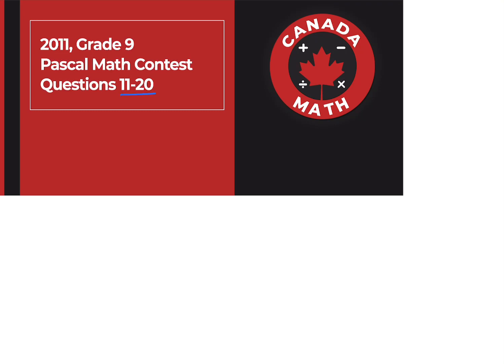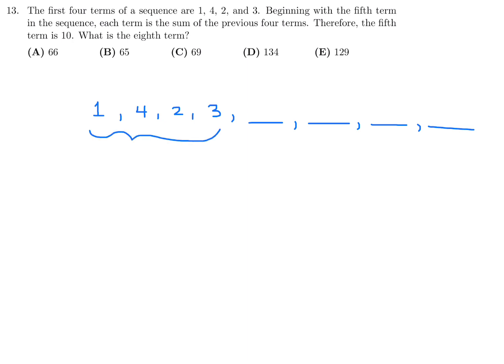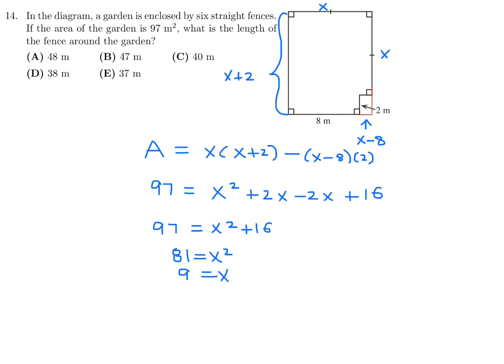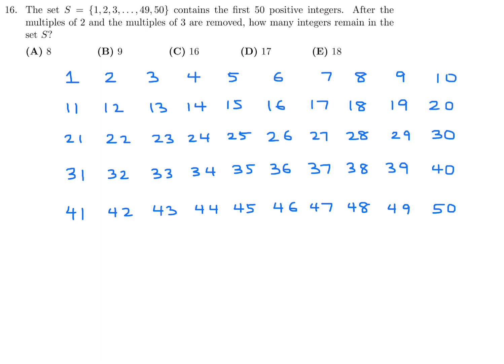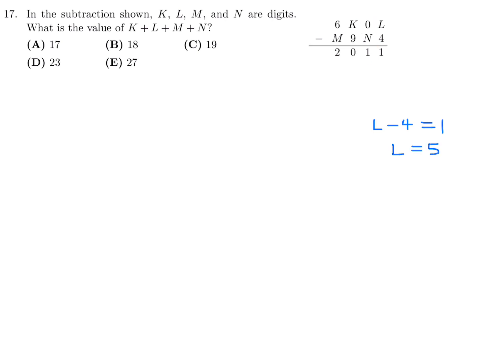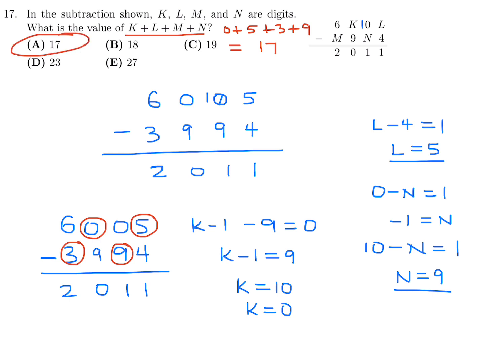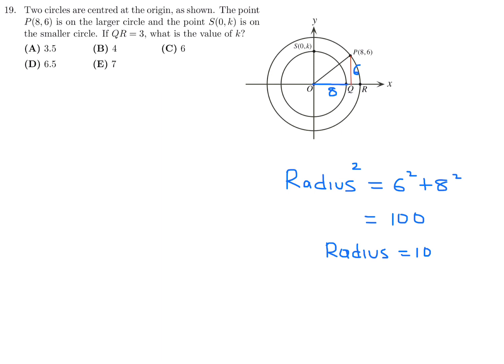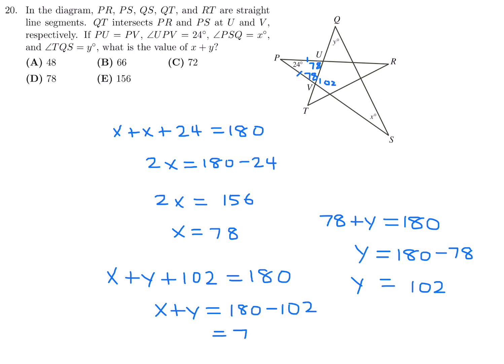2011, Grade 9, Pascal Math Contest | Questions 11-20